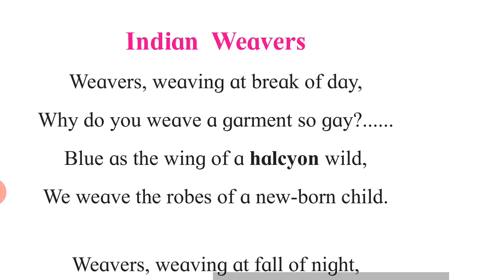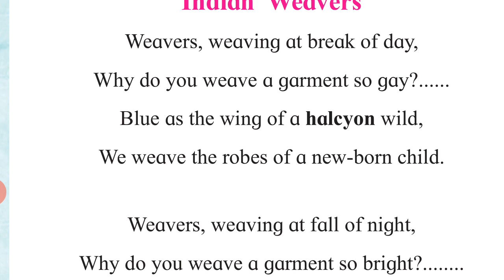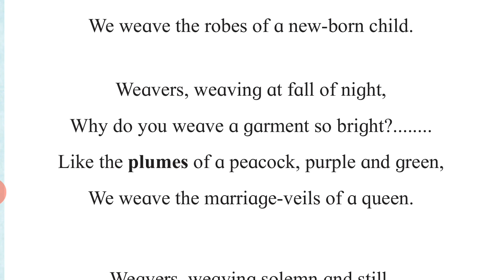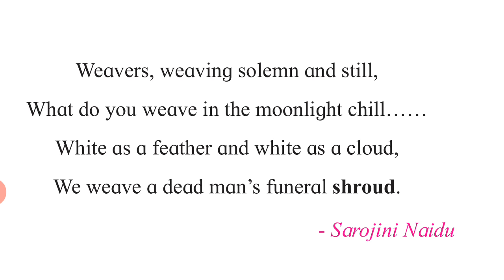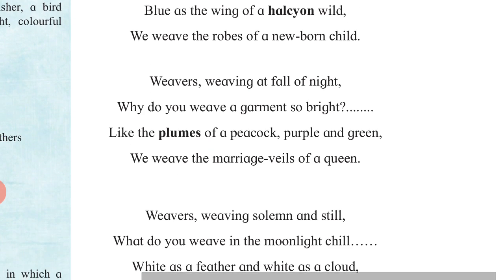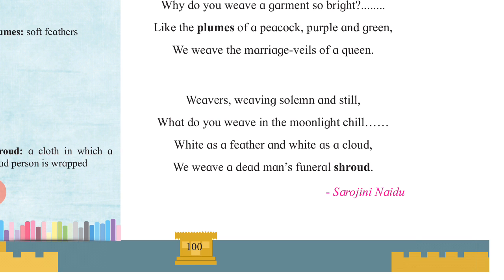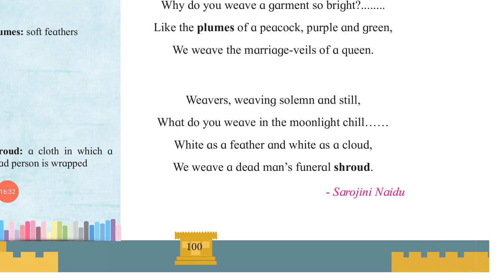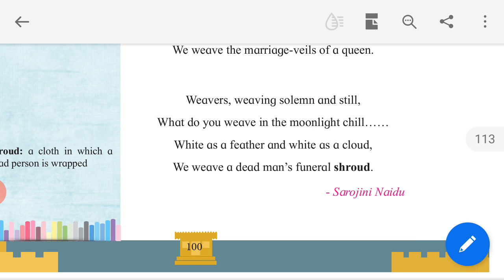V-07 12 English Maharashtra State Board New Syllabus 2020-21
Section 2 Poetry Indian Weavers